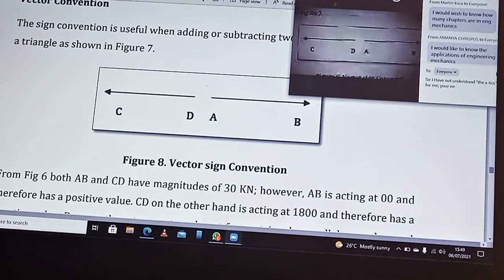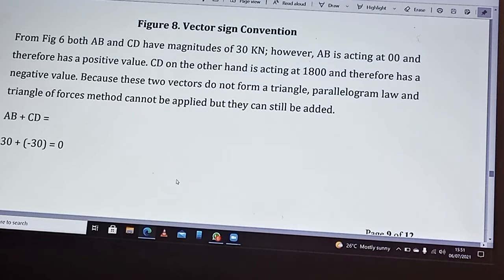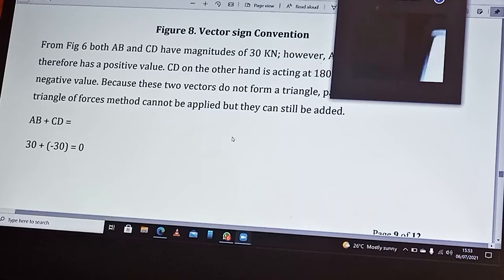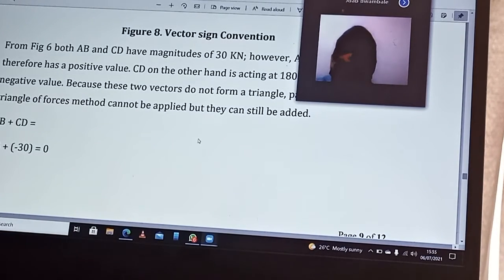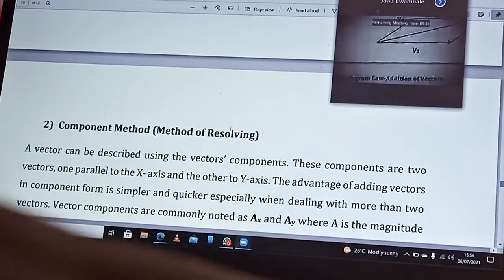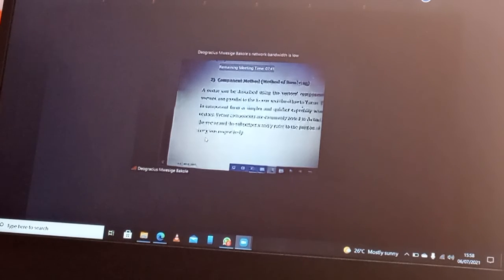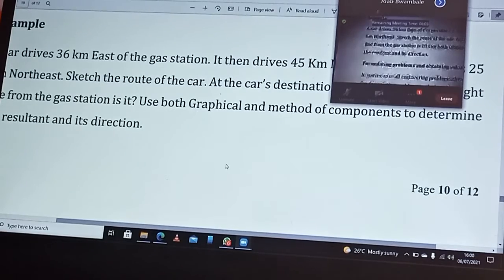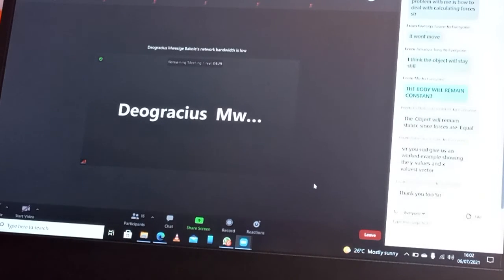introduction to engineering Mechanics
This video was recorded during Engineering Mechanics lecture for Ndejje University students in first year second semester